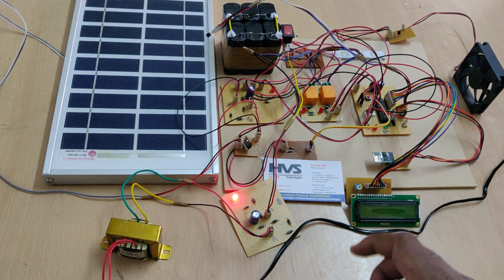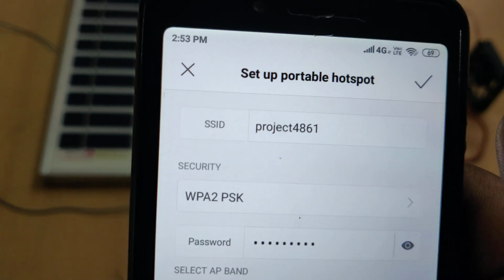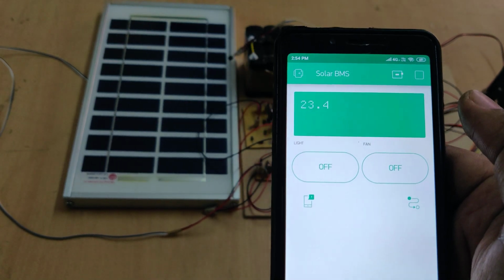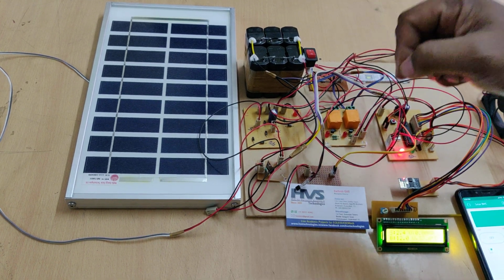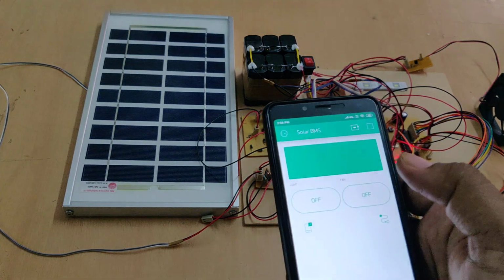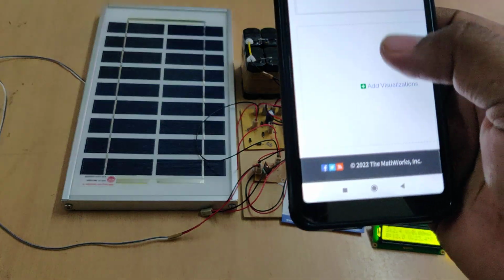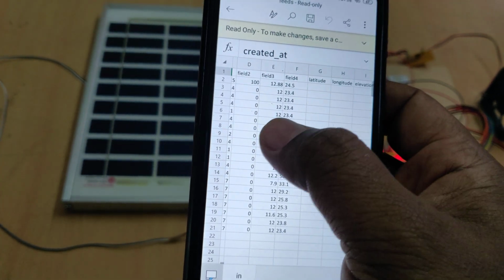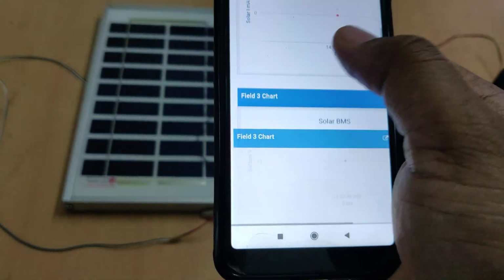HVS-4645. Solar powered Battery management system B M S thingspeak Blynk app notification